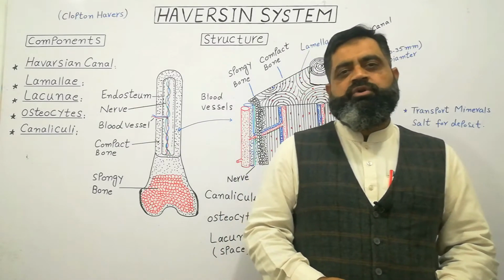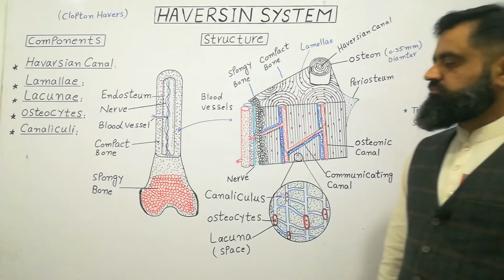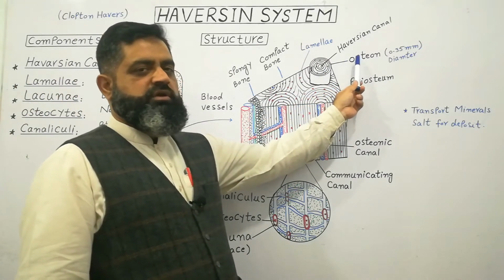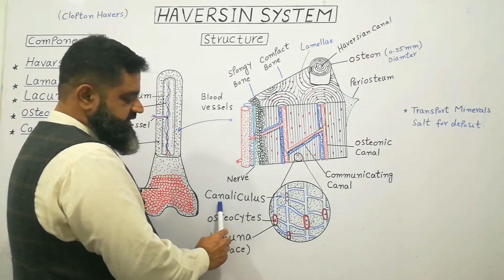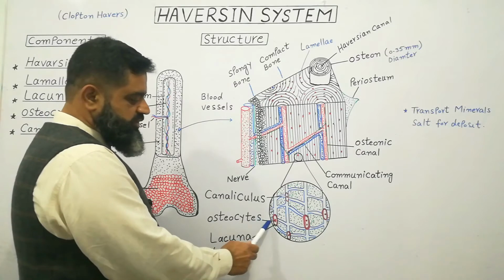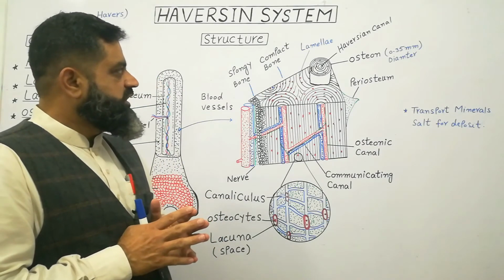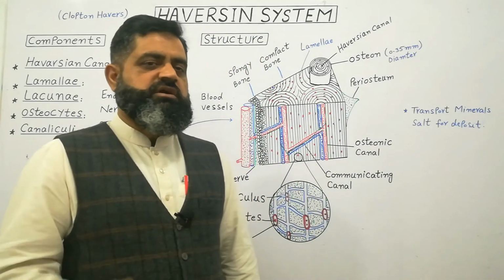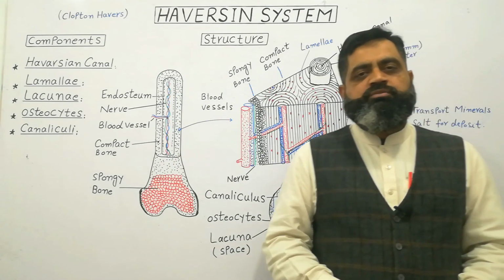Haversian system English medium @prof.masoodfuzail| Components of Haversian System | Spongy Bone